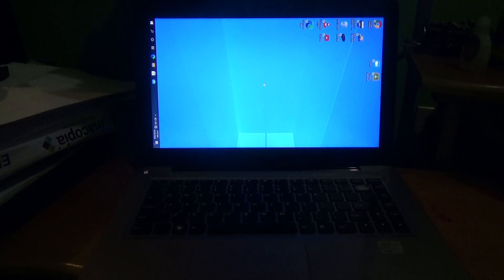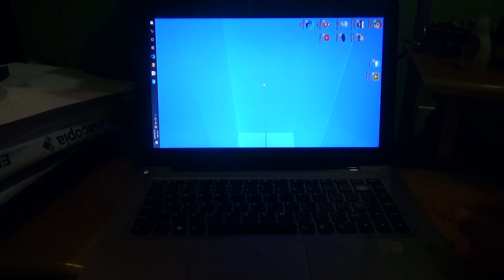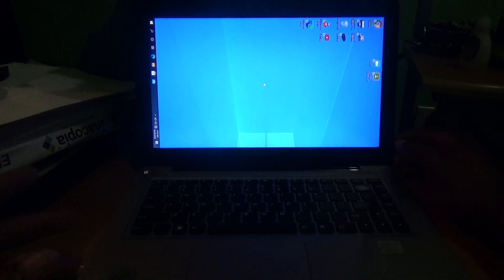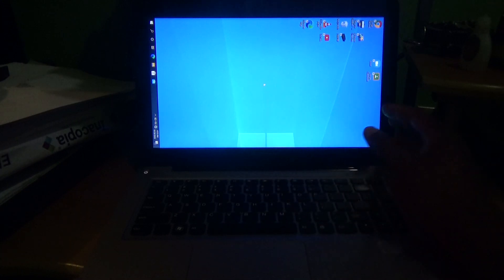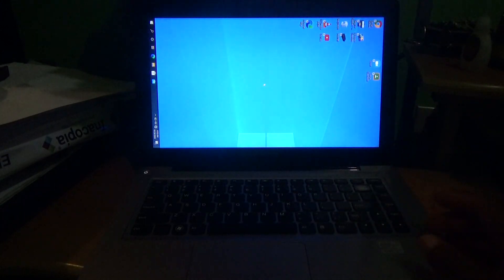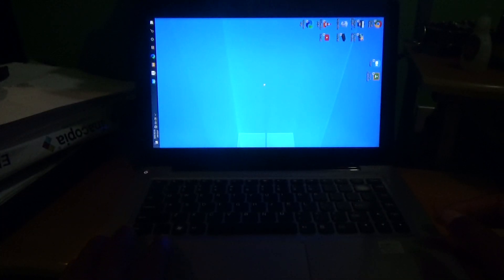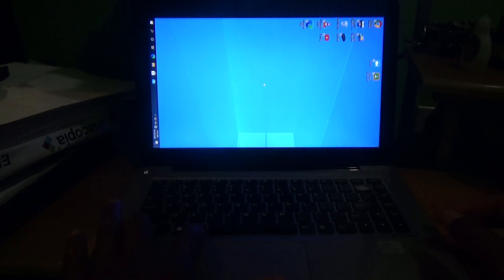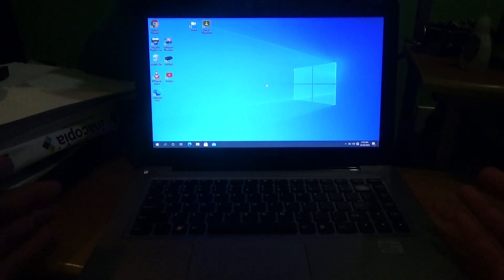Fix Side Way Screen On Lenovo Laptop - Lenovo ideapad U310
This video tutorial will show you how to fix side way screen on a Lenovo IdeaPad laptop.